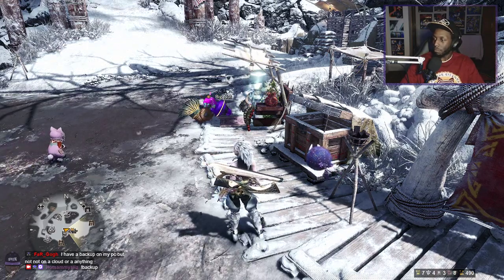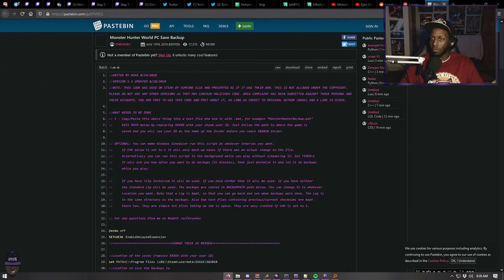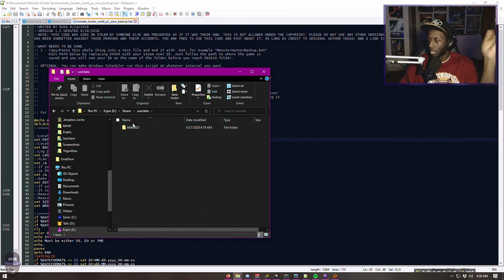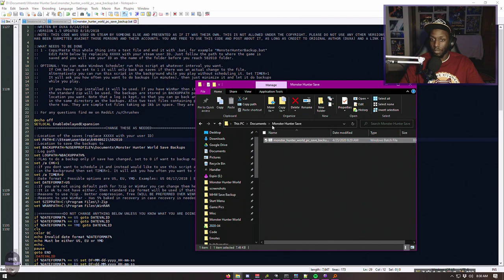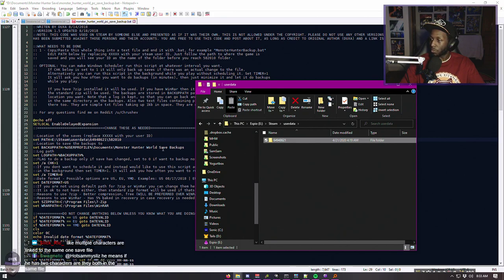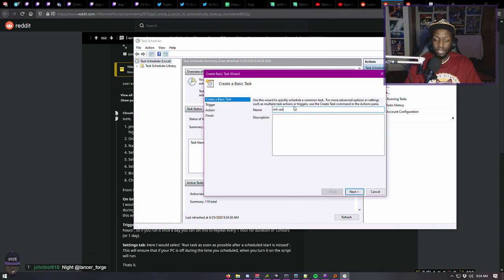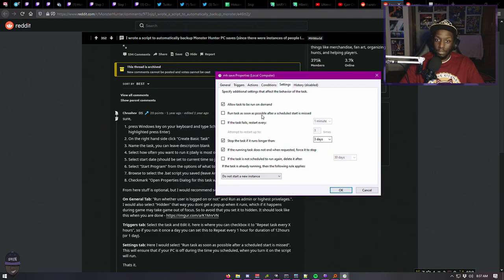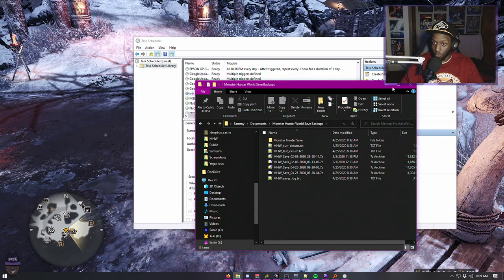How To Backup Your Monster Hunter World & Rise Saves On PC (Automatically)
Backup your damn MHW saves!

For those watching this through YouTube here's a link to the script

This is a highlight from my twitch stream 👉 Watch live